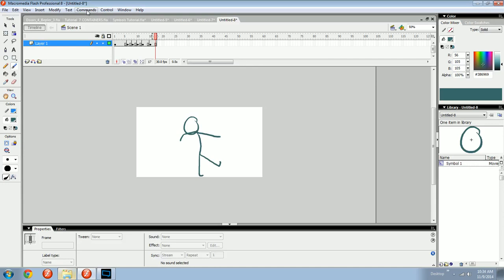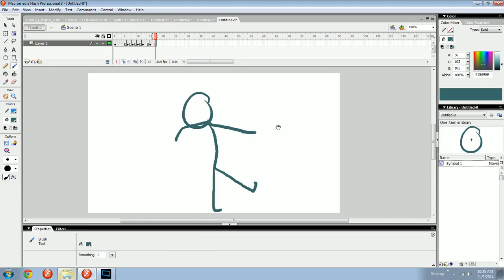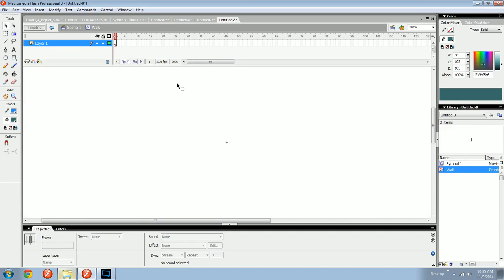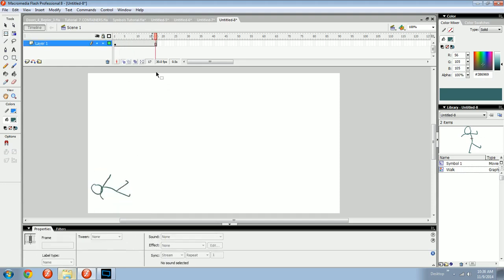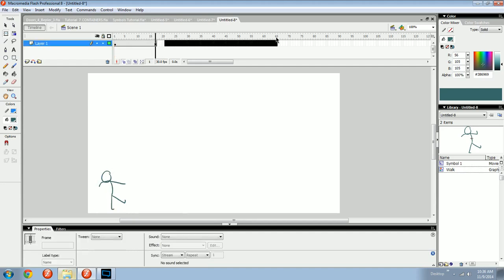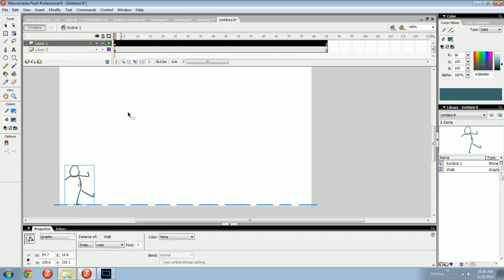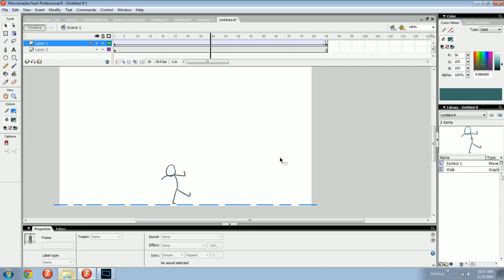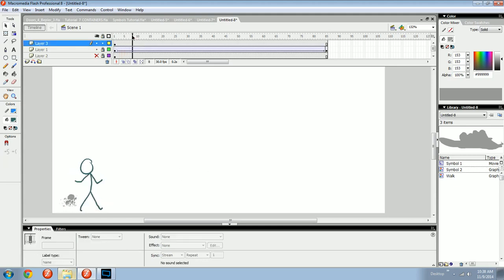GRAPHICS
And now, to get a bit, graphical...